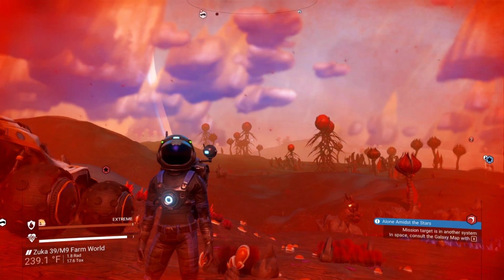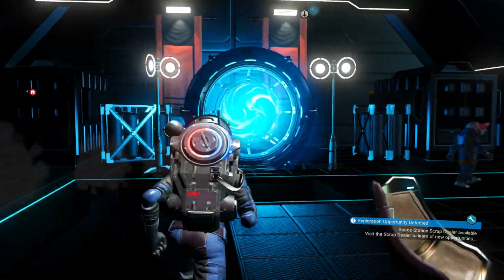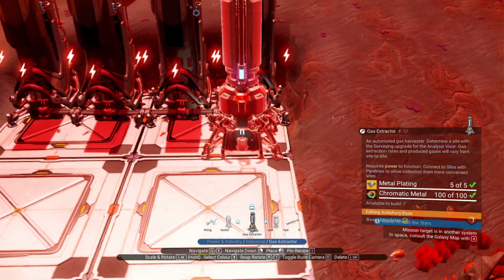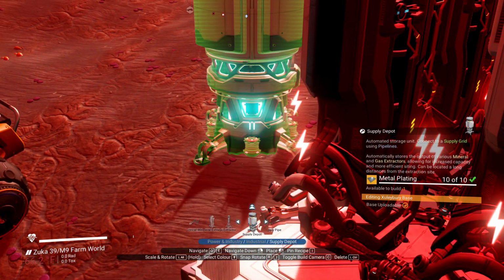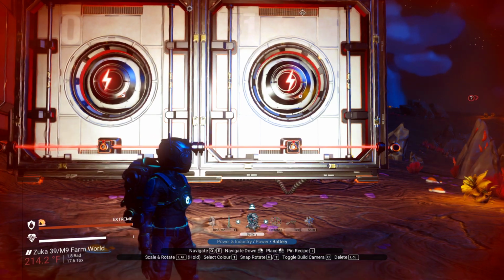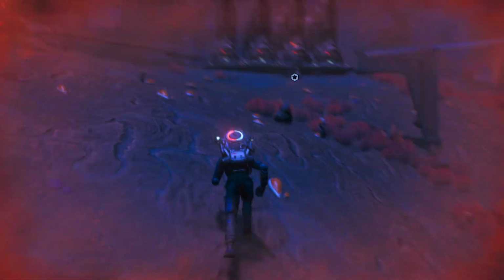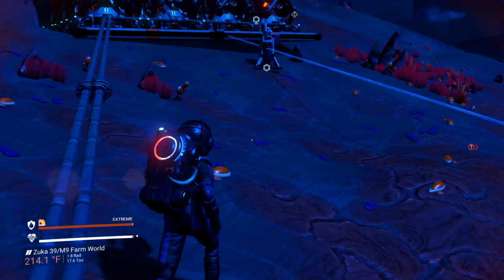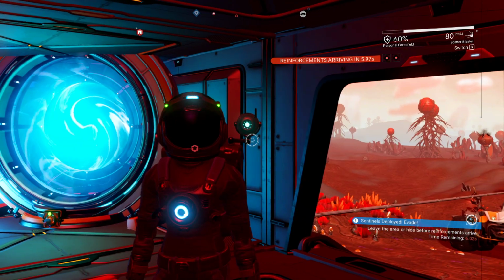No Man's Sky 2.61 Desolation Super Chill Permadeath Activated Indium Farm Farming in Permadeath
Today on No Man 's Sky Desolation we play Super Chill Permadeath we finally build an Activated Indium Farm.